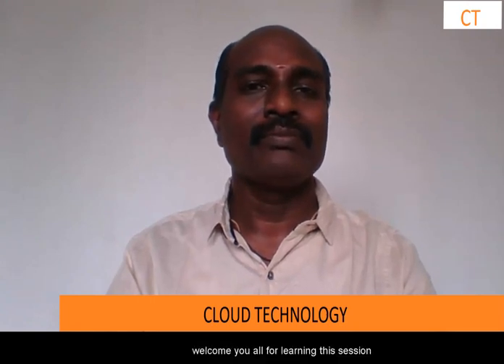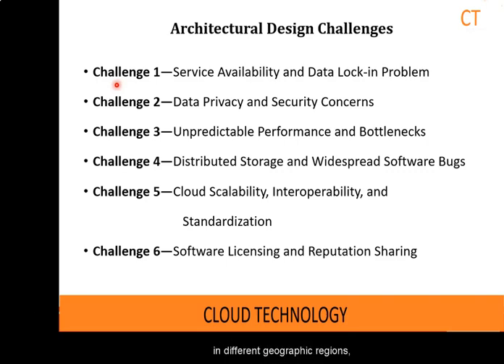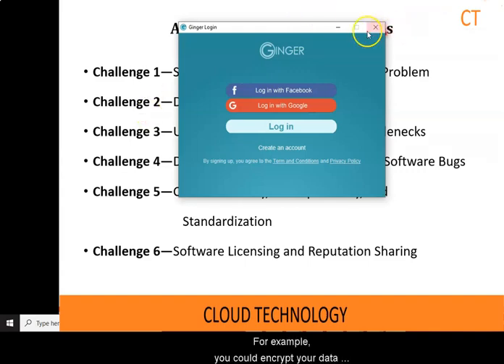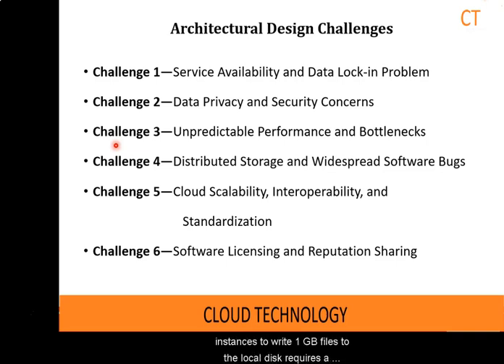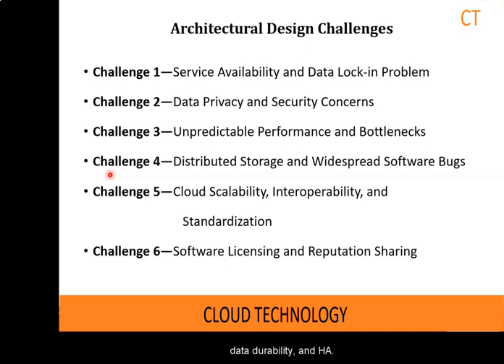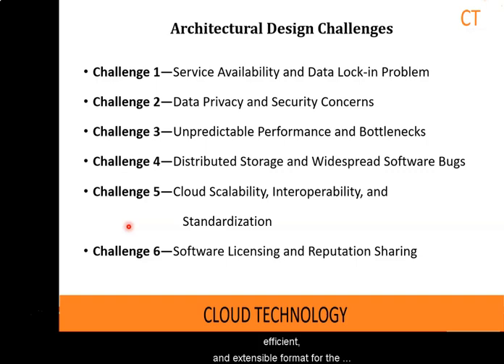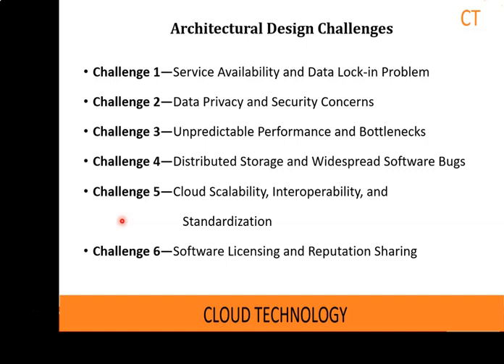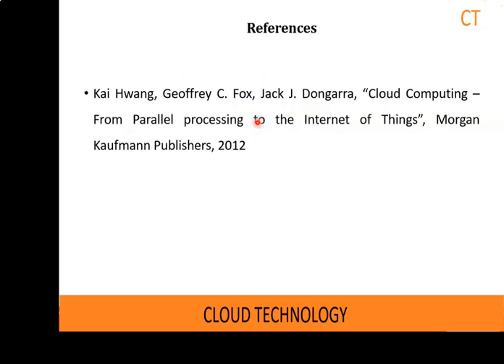28 CT-U3S4P2-Architectural Design of compute and storage clouds-Architectural Design Challenges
28 CT-U3S4P2-Architectural Design of compute and storage clouds-Architectural Design Challenges-By Dr. N.Senthil Madasamy